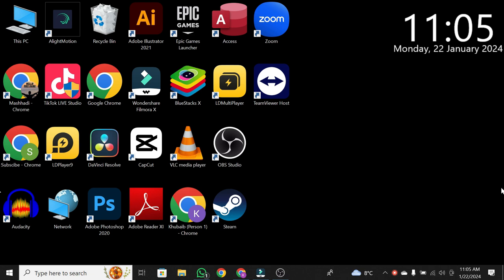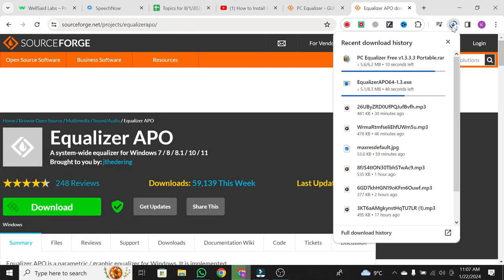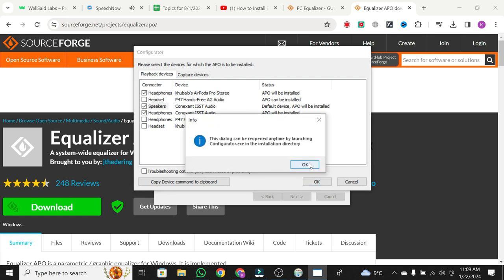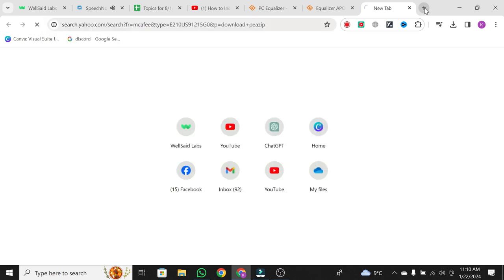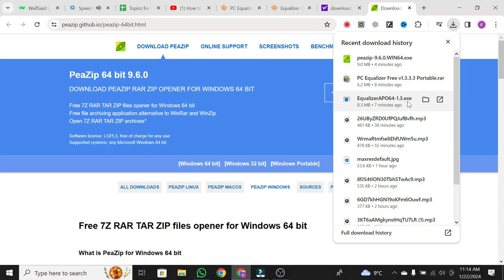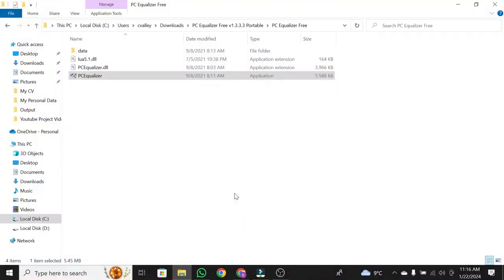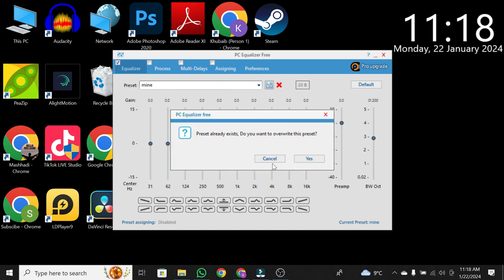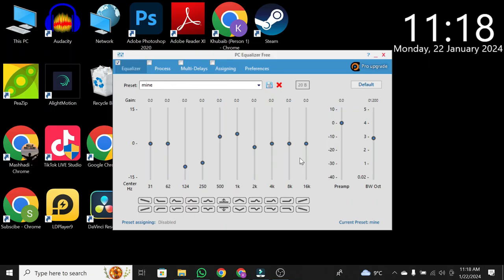How To Download & Install Sound Equalizer In Windows 10/11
Enhance your audio experience with our guide on 'How To Download & Install Sound Equalizer In Windows 10/11.' Learn the steps to download a sound equalizer for your PC, laptop, computer, or desktop, allowing you to customize and optimize your audio settings. Follow our easy-to-follow tutorial for a seamless installation process and discover the power of fine-tuning your audio output. Elevate your sound quality and enjoy a personalized audio experience with this comprehensive guide